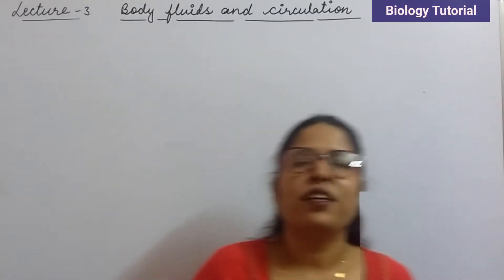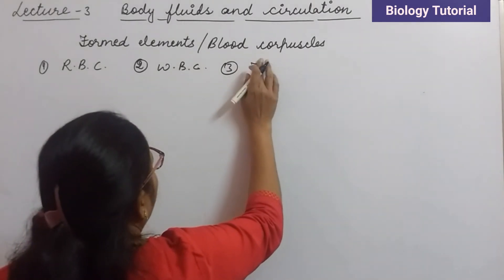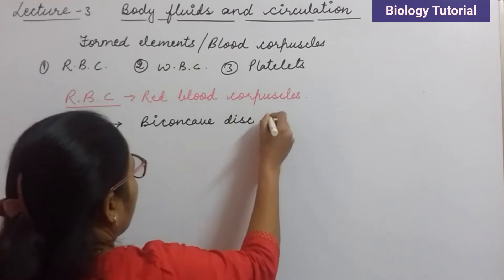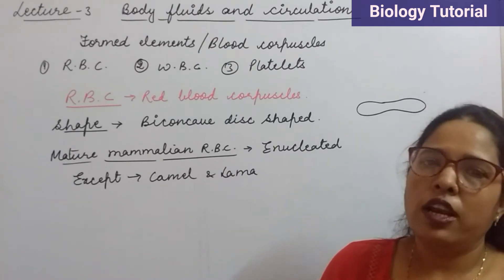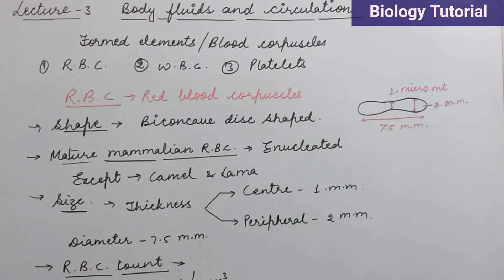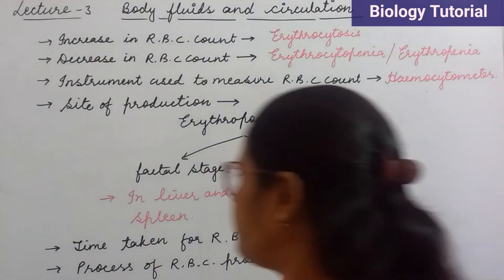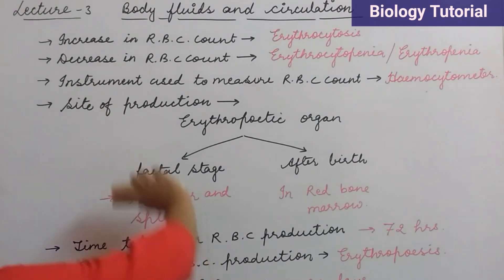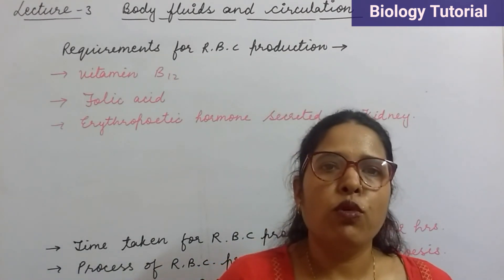Class 11th & 12th - Topic: Body fluids and Circulation - R. B. C. - Lecture #3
Hi students

So this is done for today. I hope you guys like this video.

This chapter is useful for class 11th & 12th(state/central boards) and aspirants of all medical exam preparations and olympiads preparations.

Biology tutorial provides the best quality content in the form of short video lecture for class 9th to 12th.

In this video we will discuss and learn about red blood corpuscles.

Red blood corpuscles are  technically known as erythrocytes these are red in colour due to the presence of a pigment called as hemoglobin it is also called as respiratory pigment. RBC Institute about 40% part of blood.

Please do write in the comment section if you find the video useful or require any clarification on any area of content discussed.